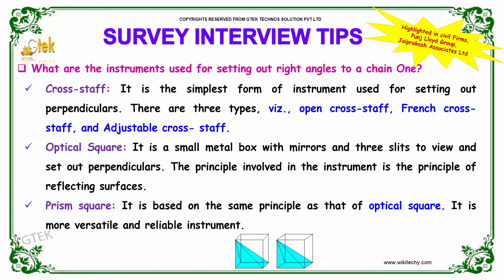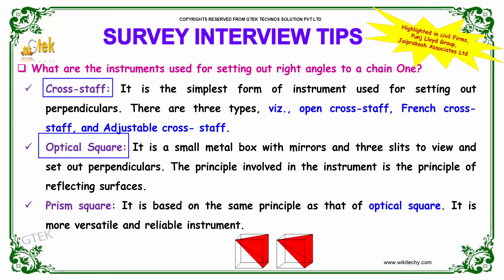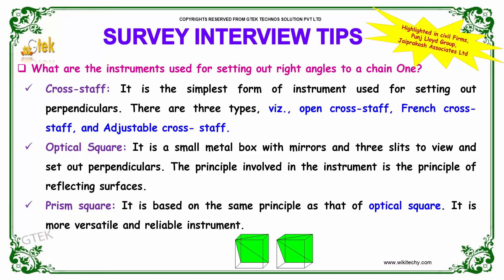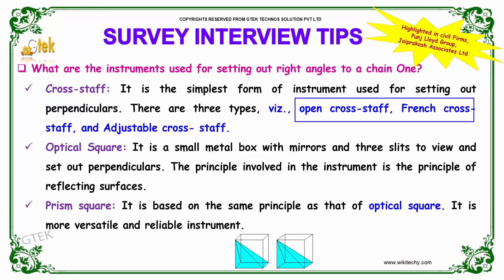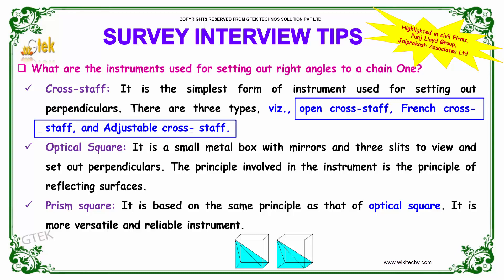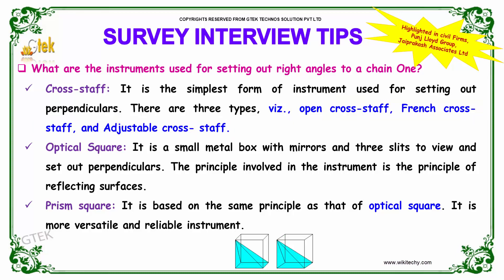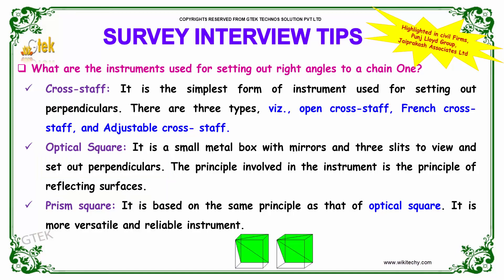Instruments used for setting out right angles | Survey Interview Questions and Answers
Instruments used for setting out right angles?
It is the simplest form of instrument used for setting out perpendiculars. There are three types, viz., open cross-staff, French cross-staff, and Adjustable cross- staff.